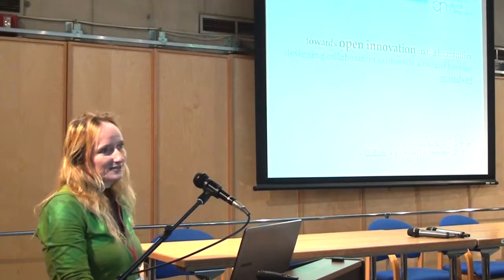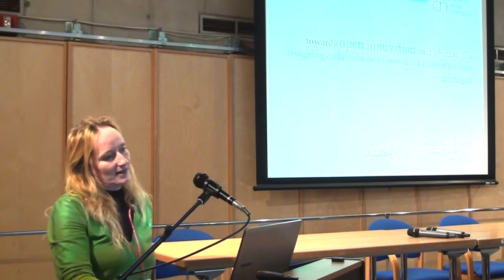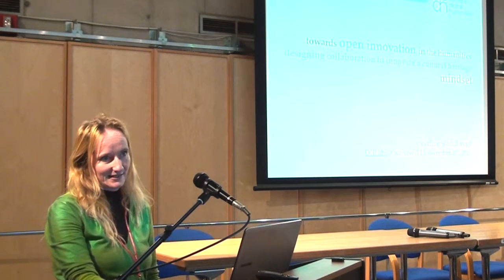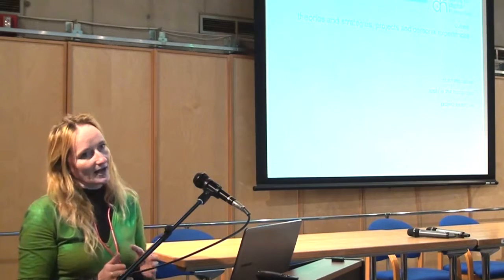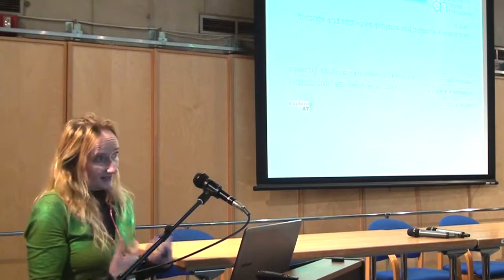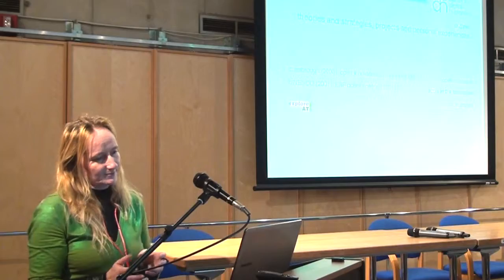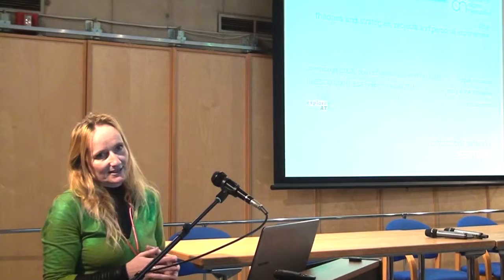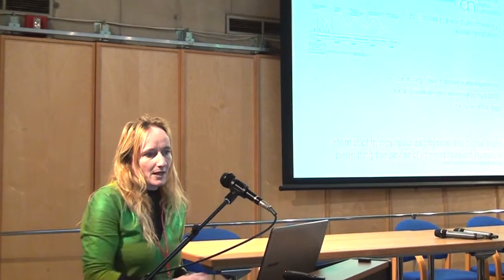Towards Open Innovation in the Humanities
Eveline Wandl-Vogt (Österreichische Akademie der Wissenschaften) "Towards Open Innovation in the Humanities. Designing collaboration to innovate a Cultural Heritage mindset"
Speech given during the conference "Digital Humanities Centres: Experiences and Perspectives", Warsaw, 8-9 December 2016